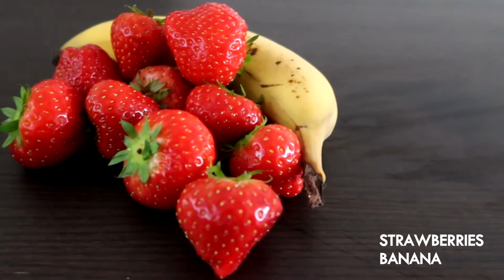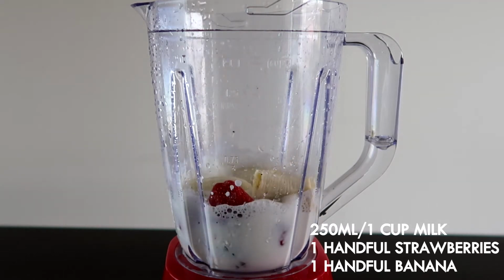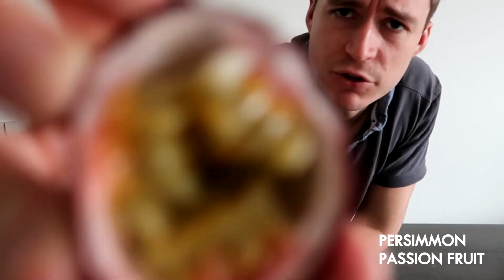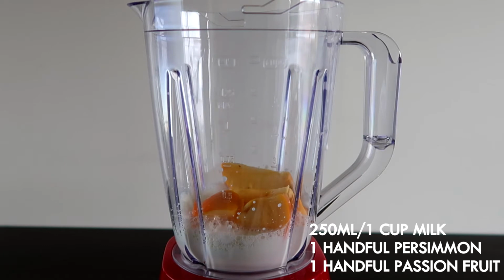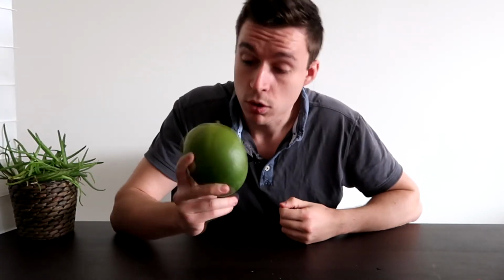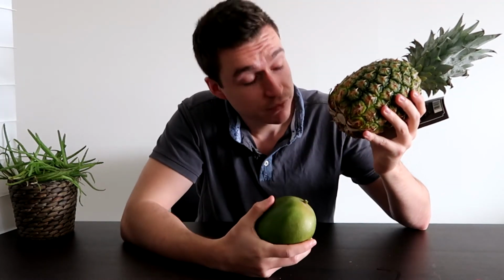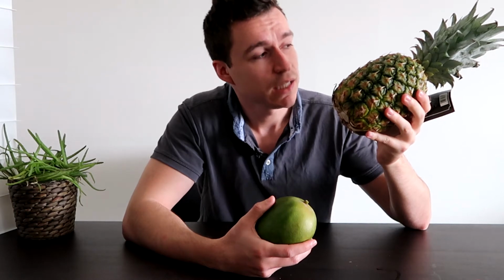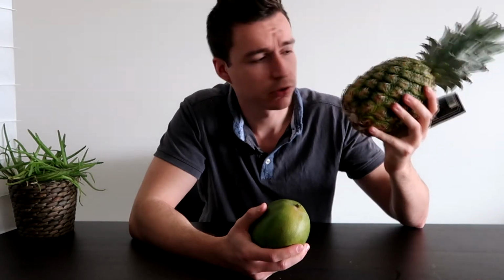4 fresh and fruity smoothies (recipe+ chest workout)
How to make simple, fresh, healthy and fruity smoothies.
I'm making strawberry-banana, persimmon-passion fruit, raspberry-blueberry and mango-pineapple.
Keep on watching till the end for a banger chest workout!